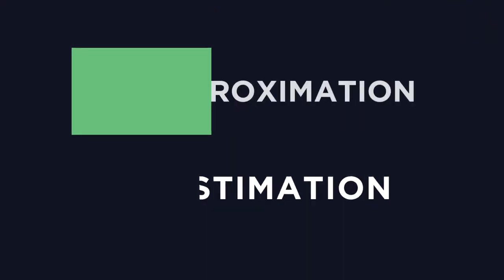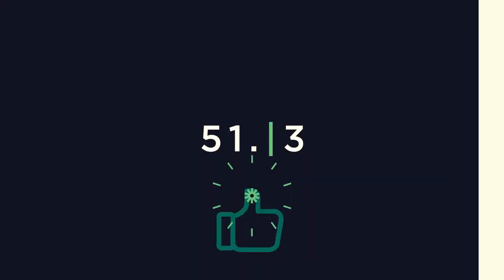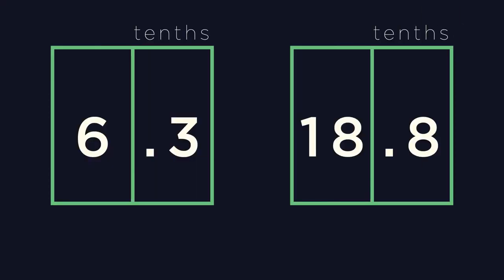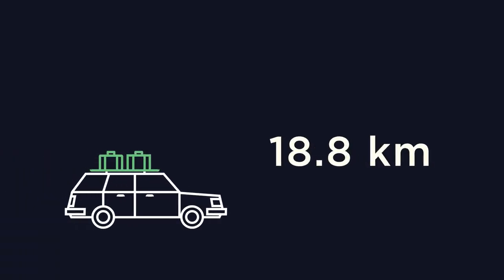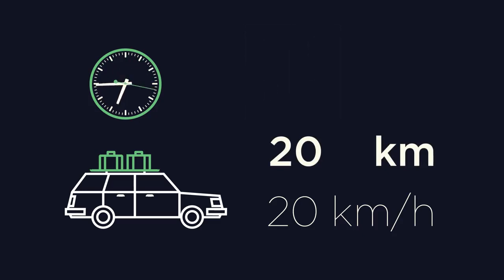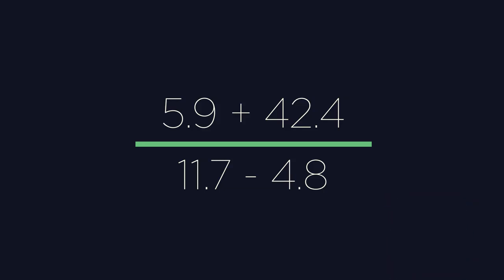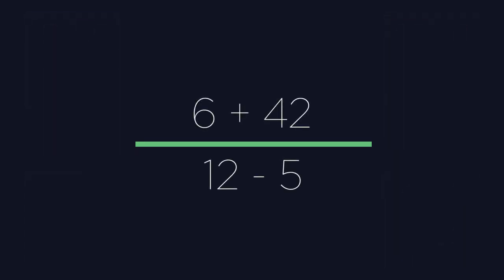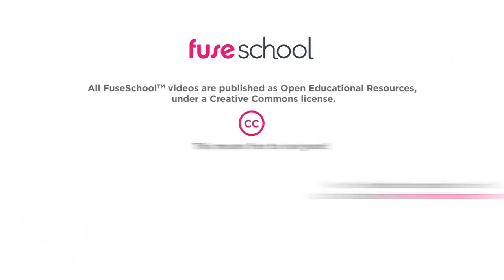Approximation & Estimation Numbers Maths FuseSchool